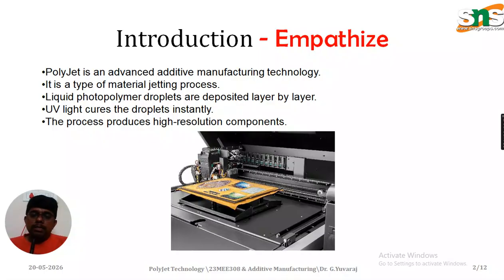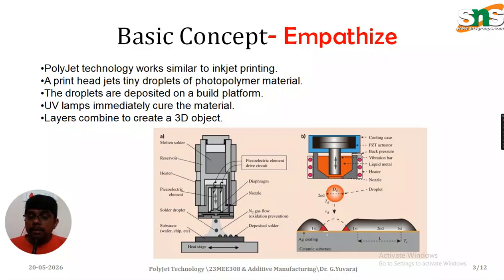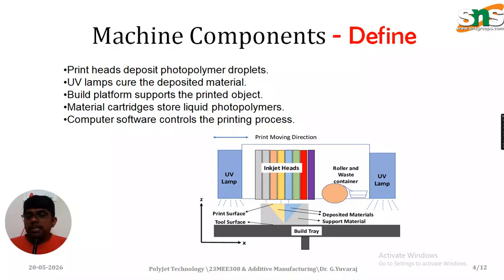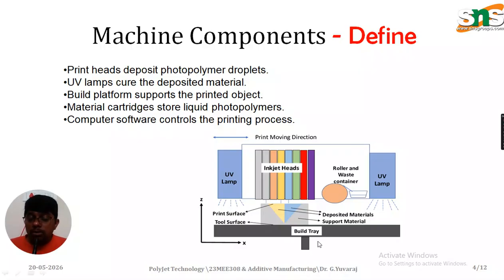Multi material jetting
In this video, the Multi Material Jetting Process in Additive Manufacturing is explained in a simple and detailed manner. Learn how multiple materials and colors are simultaneously deposited layer by layer to manufacture complex and high-precision 3D printed components.

📌 Topics Covered:
✔️ Introduction to Multi Material Jetting
✔️ Working Principle
✔️ Simultaneous Deposition of Multiple Materials
✔️ Support Material Usage